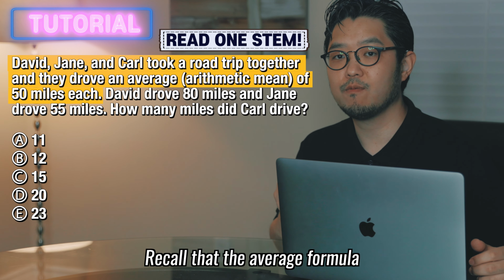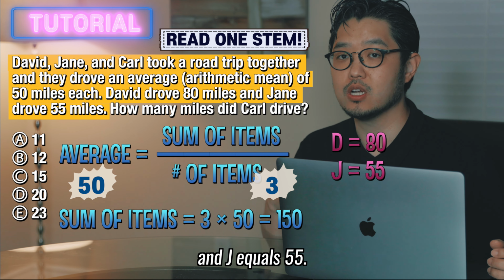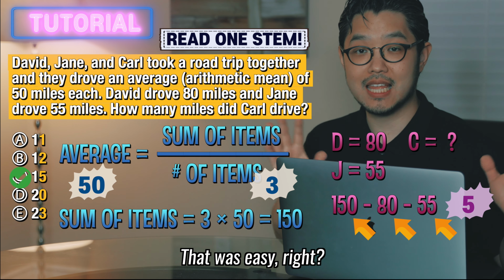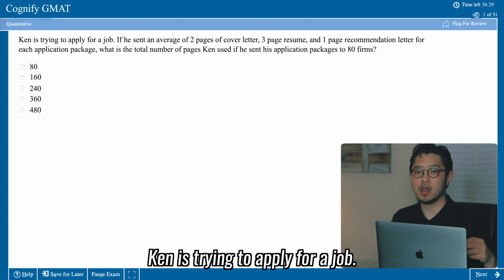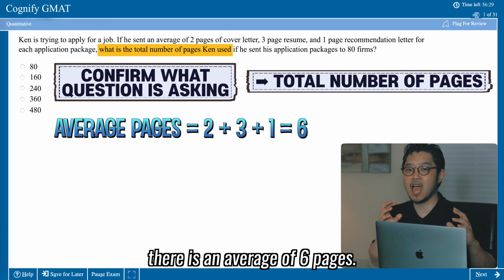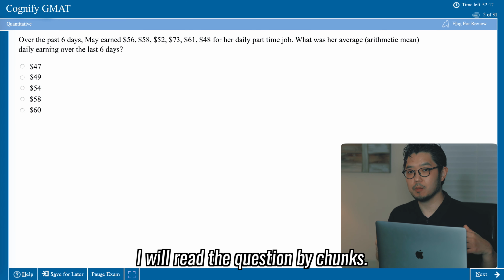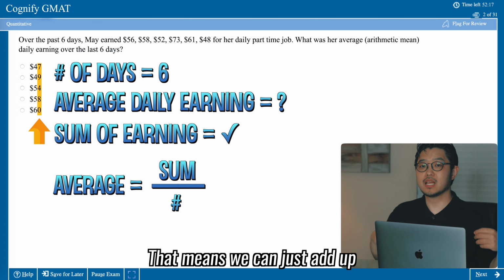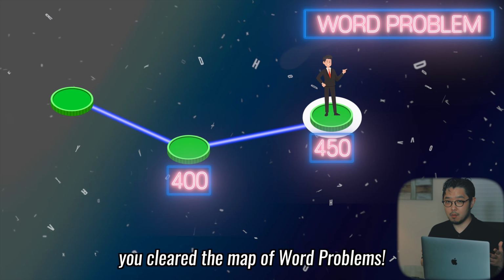SUPER TIPS for GMAT Word Problems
🤜 Super Strategy for solving GMAT Word Problems in Quant!

⏰TIMESTAMPS!
0:00 GMAT Word Problems Tips
0:27 Stage 1: Tutorial
3:30 Stage 2: Problem 1
4:43 Stage 3: Problem 2
6:42 Summary of Word Problems Tips

✒️ Try the following word problem questions in the Official Guide!
Solve these easy level questions within 1 minute!
GMAT Official Guide 2021 #3 (page 62)
GMAT Official Guide 2021 #5 (page 62)
GMAT Official Guide 2021 #15 (page 64)